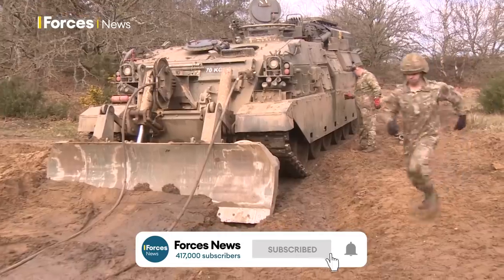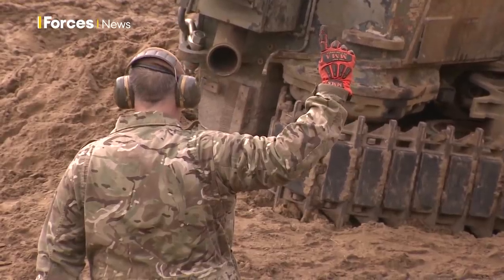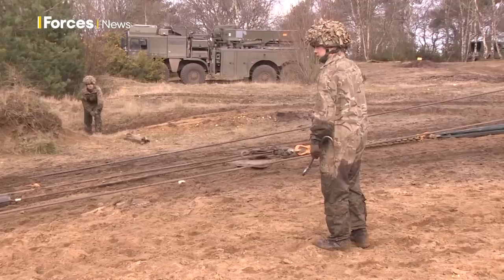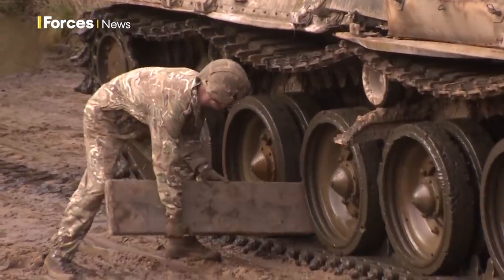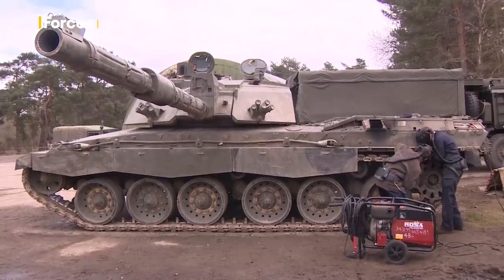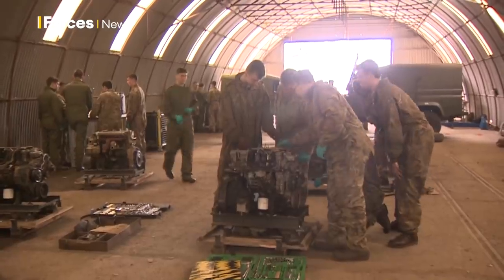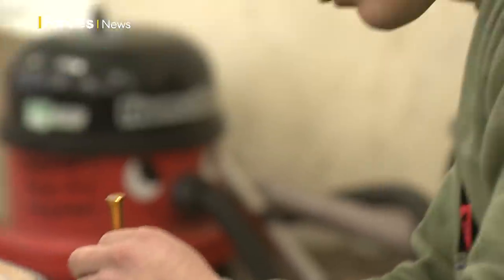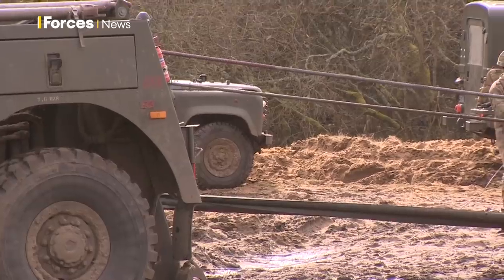How the Army responds to an overturned tank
Hundreds of personnel from Royal Electrical and Mechanical Engineers (REME) have been testing their specialist skills in Hampshire on Exercise Iron Challenge.

It included the scenario of how to respond when a Chieftain tank goes over on its side.